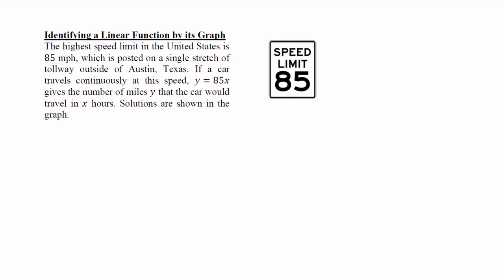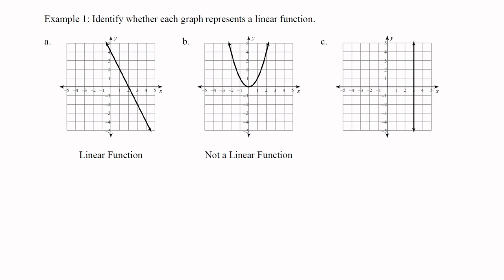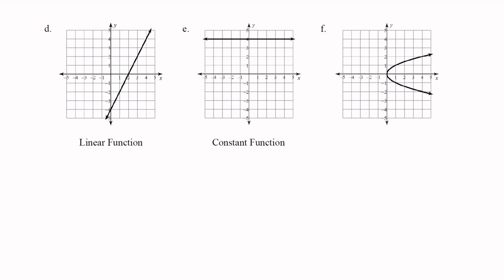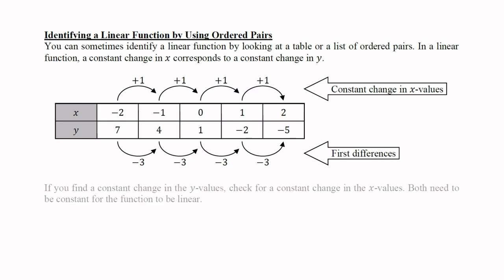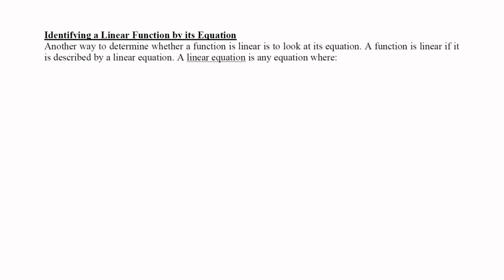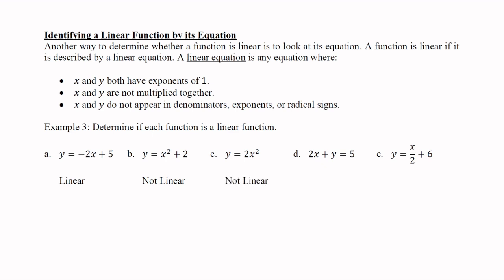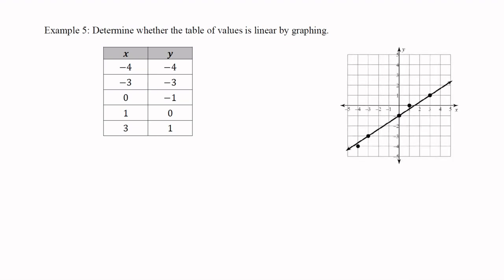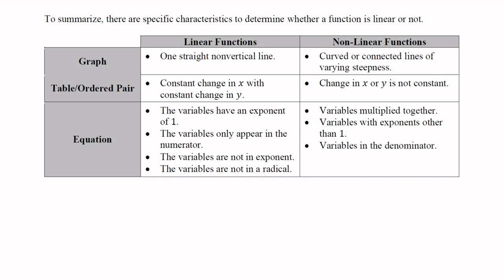Foundations in Algebra - Section 4.1: Identifying Linear Functions and Graphing from a Table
This video covers:
• Identifying a Linear Function by its Graph (00:09)
• Identifying a Linear Function by Using Ordered Pairs (03:18)
• Identifying a Linear Function by its Equation (05:05)
• Graphing Linear Functions (06:40)